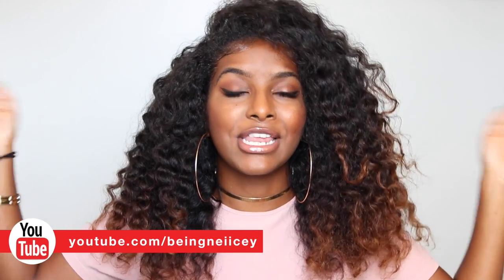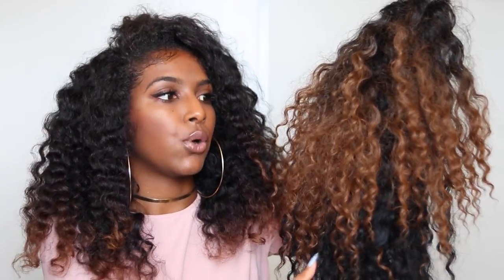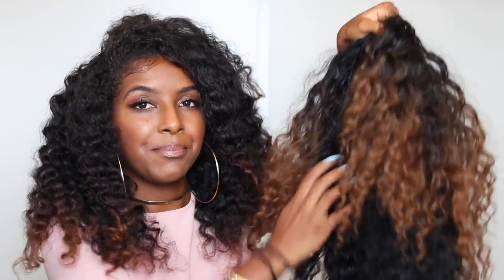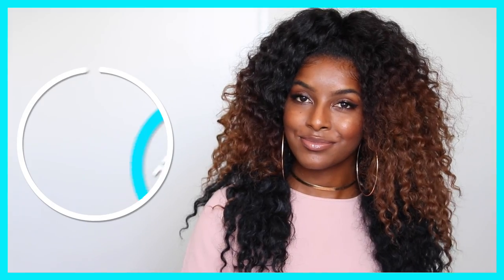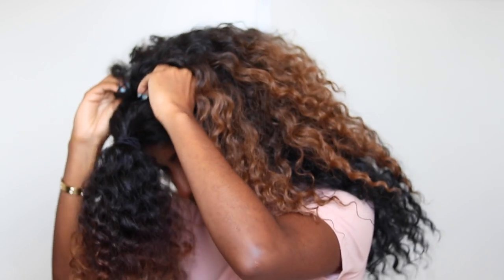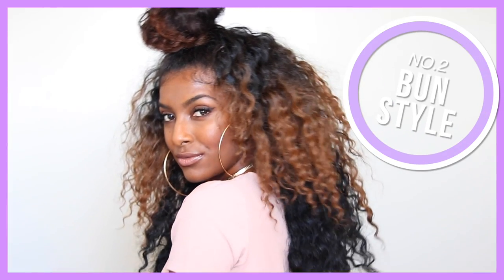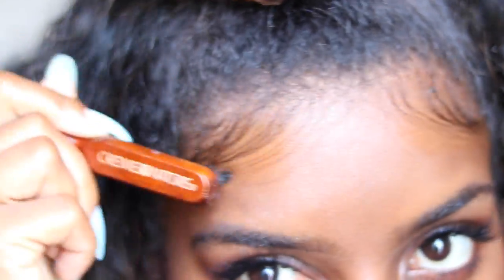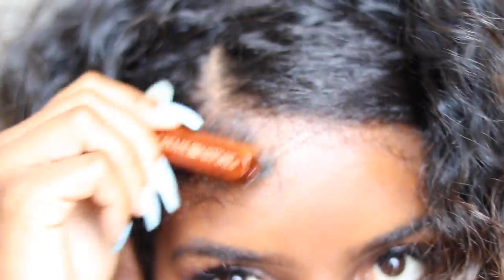WIG OR MY REAL HAIR?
Is this my real hair or a wig? I have been so many questions about it and there have been arguments on whether its my real hair or not, so I thought I'd make a video all about it. Its Outre Peruvian Half Wig DR30/1.

Specs
Wig: Outre Quick Weave Synthetic Half Wig - Peruvian
Color: DR30/1

CAMERA + EDITING ↓

L e n s : 50mm f/1.8 STMlens
E d i t i n g H a c k s